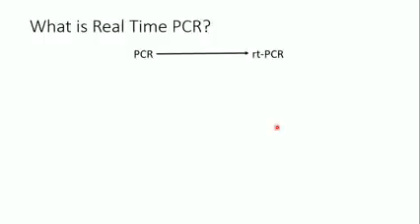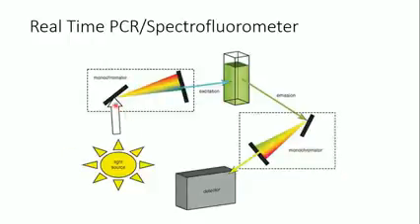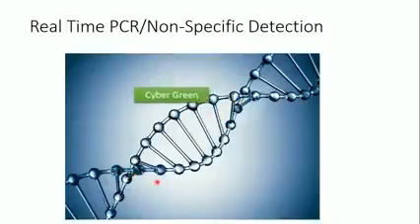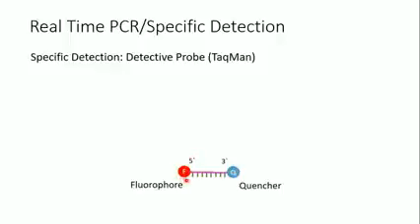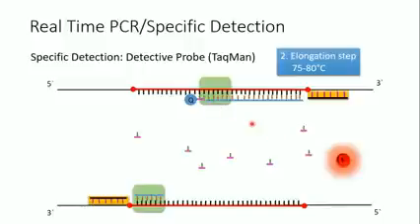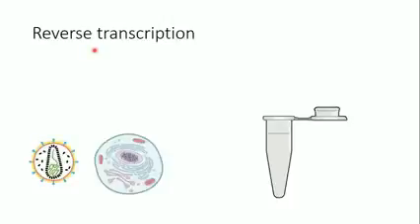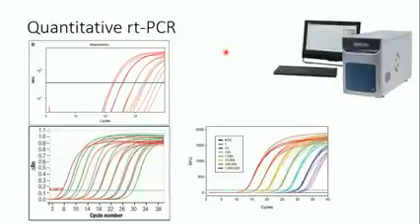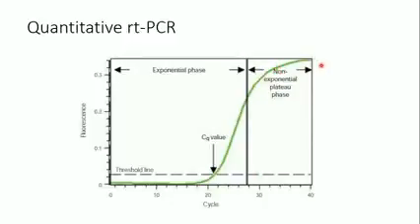rtPCR introduction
Hi
   this video is introduce to the PCR and rtPCR and oprating techniques.
So this is high levels study for research students and for interested students.